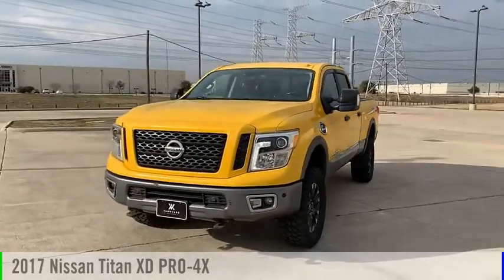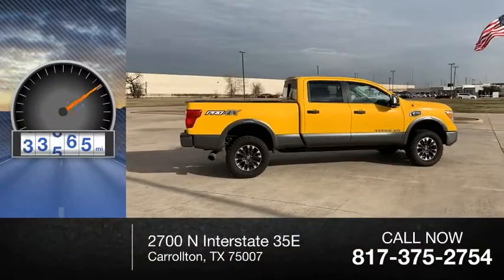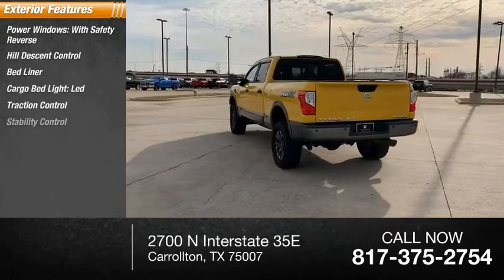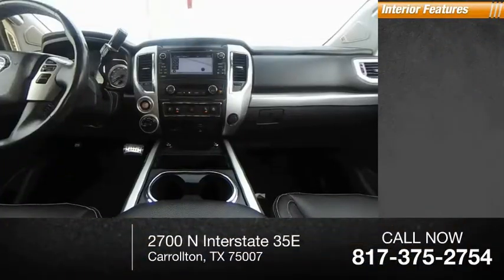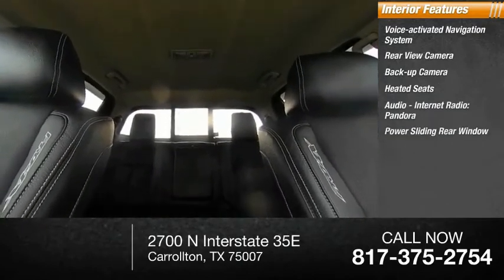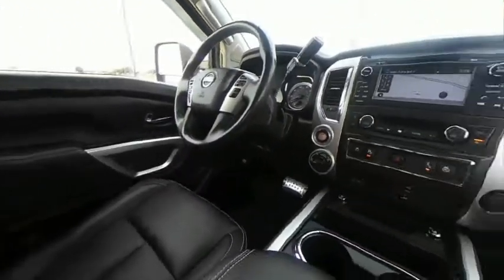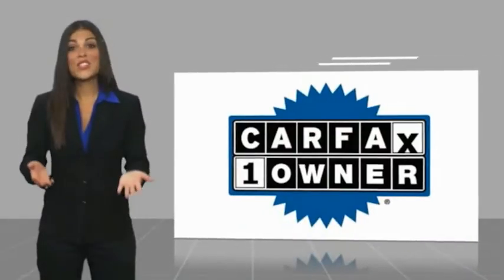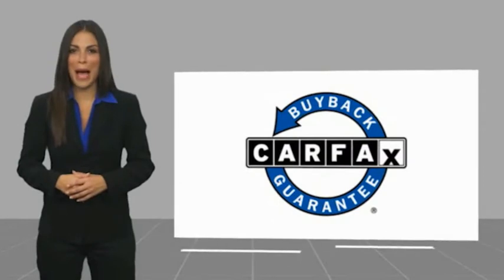2017 Nissan Titan XD U0302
2017 Nissan Titan XD PRO-4X